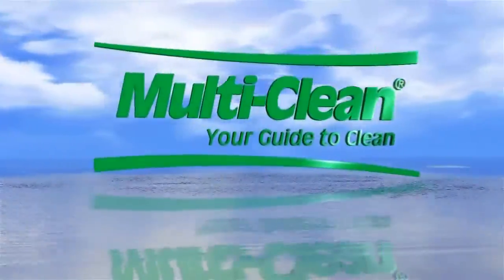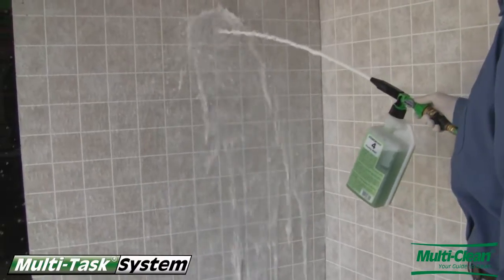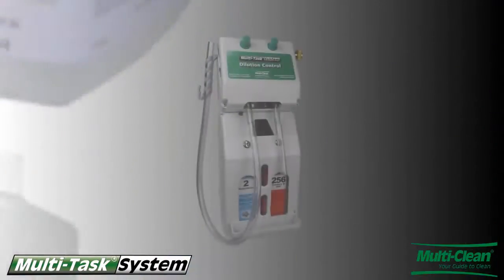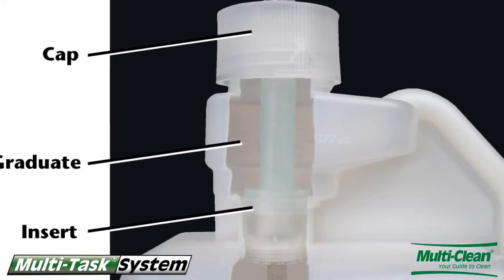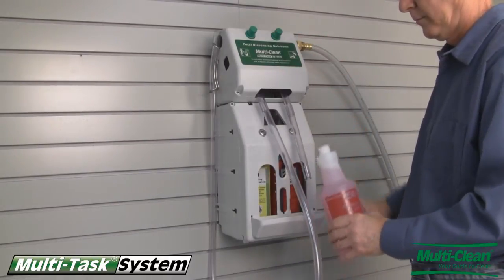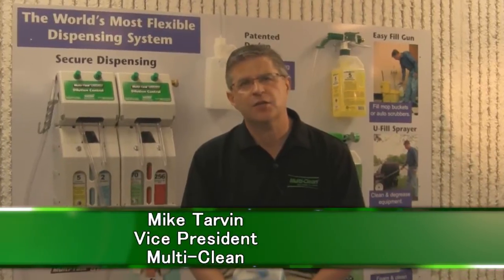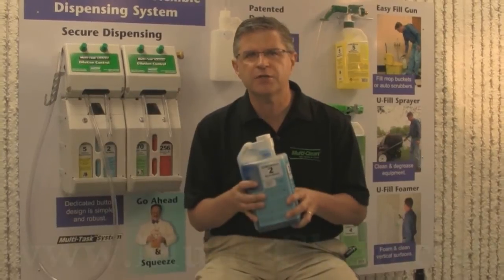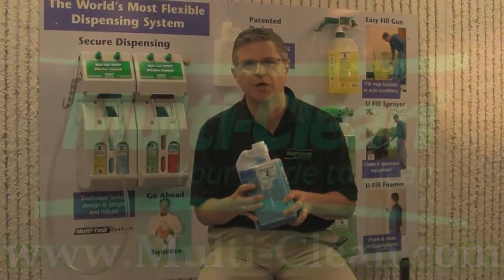Multi-Task by Multi-Clean: The World's Most Flexible Dilution Control System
The Multi-Task Dilution Control System is the World's Most Flexible Dispensing System.  The secret is the patented Multi-Task package that provides the ultimate in cleaning chemical dispensing versatility.  The unique package allows distributors to keep inventories lean while offering their customers a broad array of dispensing options.  The built in metering tips insure proper dilution and trouble free dispensing.
For secure dispensing, the Multi-Task Wall Mount System can dispense 2 to 4 different Multi-Task Concentrates.
For on the go dispensing, the EASY Fill Gun allows dispensing of Multi-Task Concentrates from any cold water source.
For equipment free dispensing, the Multi-Task Concentrates can be dispensed into the 'built in' measuring cup and poured into mop buckets, scrubbers and other containers.
Point of use dispensing has never been simpler with the U-Fill Foamer and Sprayer.  Dispense properly diluted Multi-Task products directly onto surfaces to be cleaned.
For touchless cleaning of restrooms, the WAVE is a battery powered 'spray and squeegee system' that uses Multi-Task Concentrates to clean restrooms better and faster.
We designed the Multi-Task System for distributors with their customers in mind. Its a proprietary system that allows each product to be dispensed in multiple ways helping our dealers manage their inventories.  Best of all, the robust design, flexible options, simple operation and competitive ready to use costs makes the Multi-Task System one of the most user friendly systems on the market today.